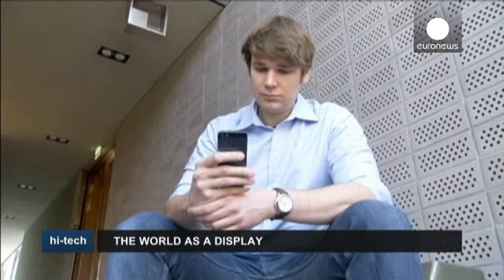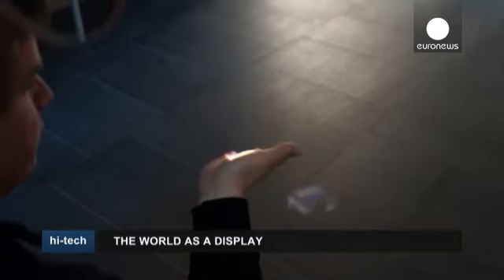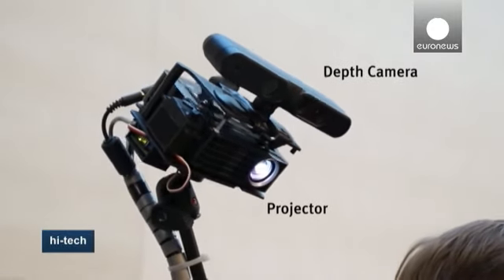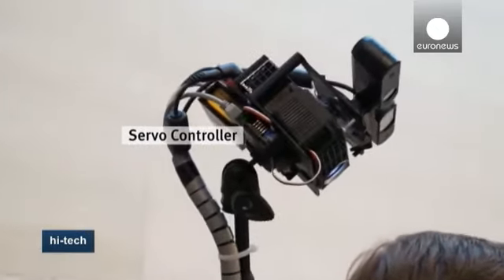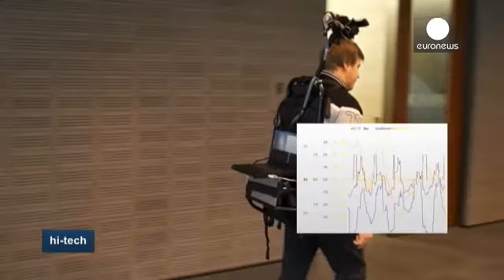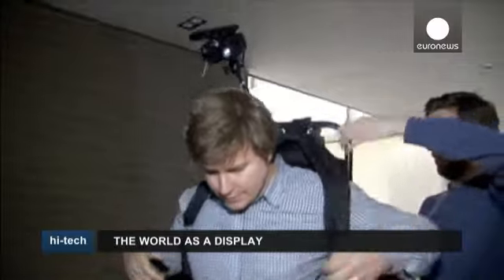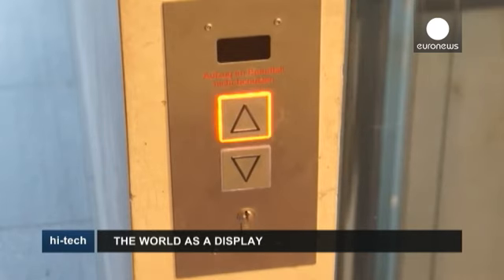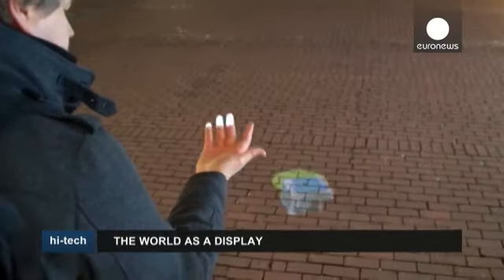Projection projects puts texts and emails on the tips of your fingers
It can be a bit of a task at times getting your mobile phone out of your pocket, turning it on and sometimes just for one text.

How about having your mail and texts at the tip of your fingers - quite literally? That is the idea behind new technology called AMP-D or Ambient Pervasive Display.

It will allow you to show digital information on any surface - even your hand. It also forms a continuous interaction space that is controlled by hand gestures.

It has been developed by researchers at Ulm University in Germany.

"The idea with this device is not to keep on spreading new displays, but to use what exists already which is the world around us. And to use the palm of our hand that we always have with us as a display surface," explained Christian Winkler, who is head of the project.

A Kinect-style 3D sensor helps the projector continually adjust its focal length allowing users to change surfaces without having to wait for it to re-focus.

The sensors recognise gestures such as a hand swipe so you never need to touch your phone. Images are projected directly onto your hands.

The technology is all a bit ungainly at the moment - remember the first big clunky mobile phones - but the team is aiming to reduce its size.

"The trend we have seen in the past three years is that the light strength of those 'pico-projectors' has become three times better. The battery technology is also improving which leads to the assumption, that in three or four years we will have a wearable device small enough to be worn around your neck or clipped to your pocket, that will be compact and still have enough brightness for inside use," said  Winkler.

The team thinks the system will be especially useful in navigation and interacting while walking, projecting arrows on the ground and for location-award adverts.

euronews knowledge brings you a fresh mix of the world's most interesting know-hows, directly from space and sci-tech experts.